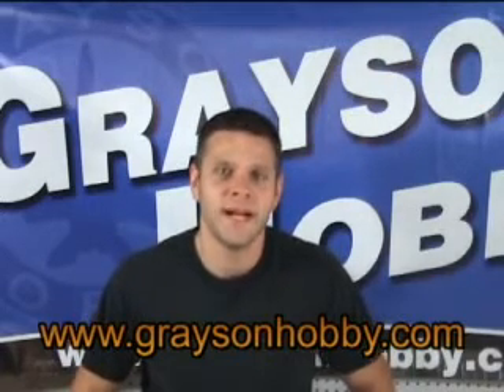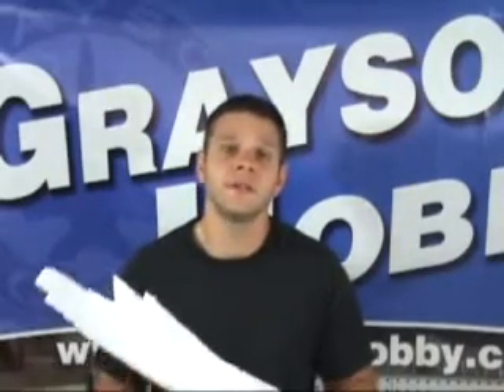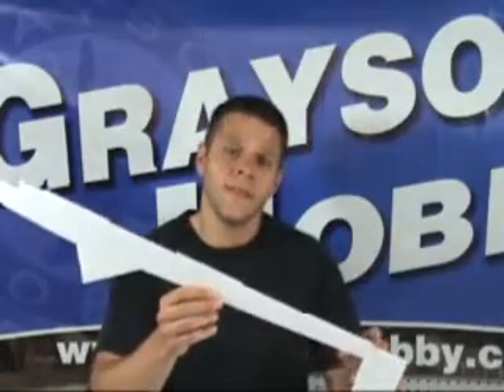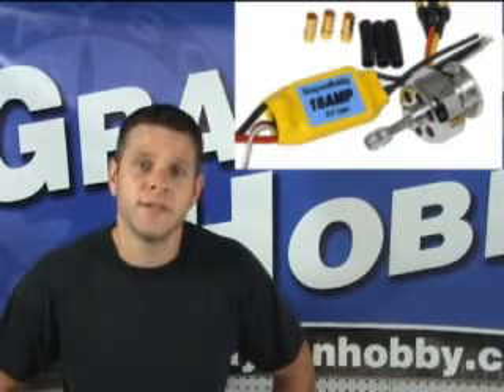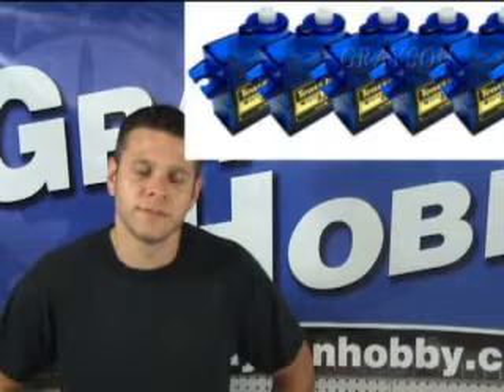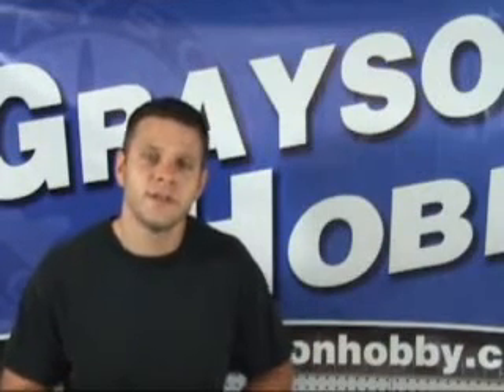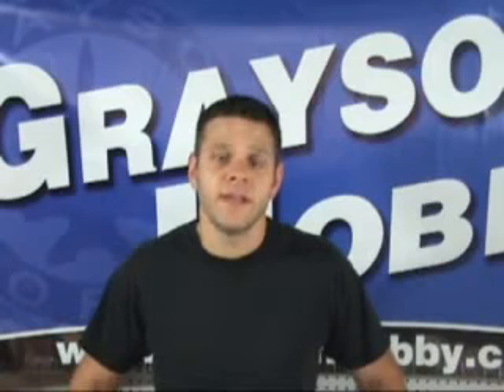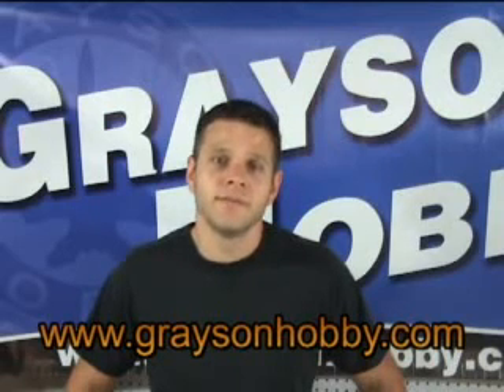Grayson Hobby Extra 300 Laser Cut Receiver Ready Kit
Grayson Hobby present the RC Powers Extra 300 Laser Cut Receiver Ready Kit.  Everything you need except the Receiver and Radio.  Depron Foam provided by